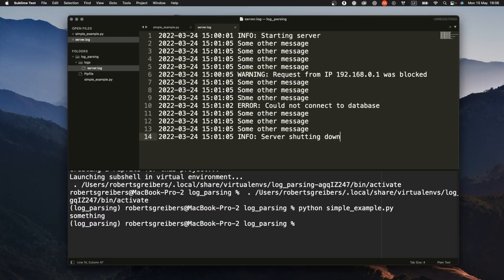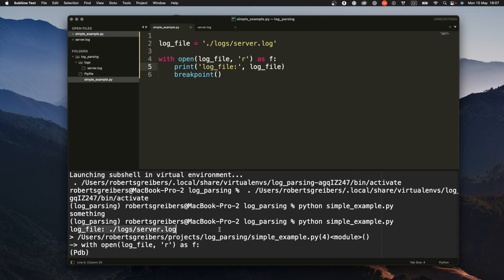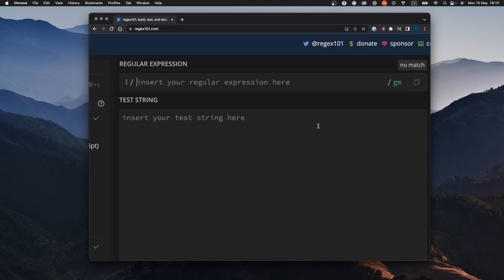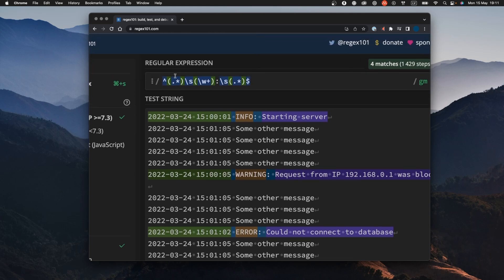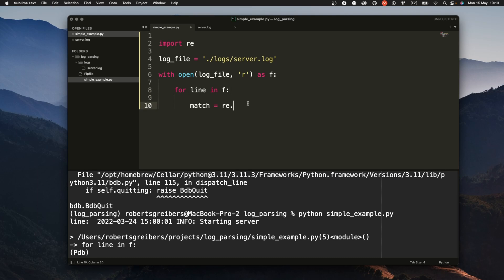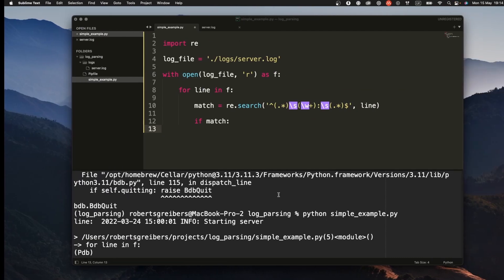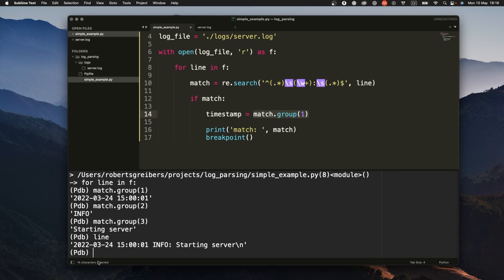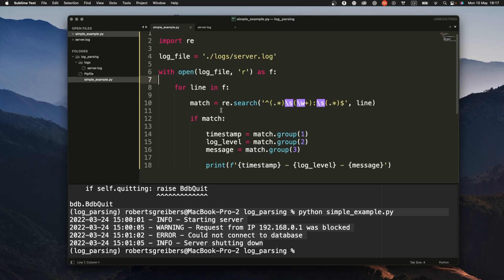Can I Build A Log Parsing Tool In Python?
🚨 Ever wondered, 'Can I Build A Log Parsing Tool In Python?' Well, in this video, we're going to answer that with a resounding 'Yes!'

I'll be walking you through a refreshingly simple approach using regular expressions, which I've tried and tested on real projects.

It's proven to be the easiest and most efficient kick-starter for building your very own log parsing tool.

So, let's demystify those server logs and dive into the world of Python together!

⚠️ Ready to become a Python Pro?

Your journey to mastering Python and landing your dream job as a developer doesn't have to be a solo quest. I'm here to guide you! If you're passionate about Python and want to break into the developer job market, I'd be thrilled to assist.

Remember, every expert was once a beginner, and getting the right help can make all the difference!

Don't hesitate, to reach out today, and together, let's turn your Python dreams into reality!

0:00 Kickoff: What We're Tackling Today
01:07 Diving Into the Log File's Depths
01:21 Navigating to Your Log File Path
01:50 Opening the Log File with Python: A How-To
02:49 Line by Line: Navigating the Log File with Python
03:32 Crafting the Perfect Regular Expression Pattern
05:44 Applying Regex Patterns in Python: A Guide
08:06 Harnessing the Power of Regex Groups in Python
09:59 Stuck? Don't Stress, I'm Here to Help!